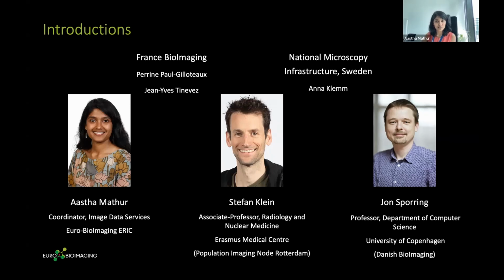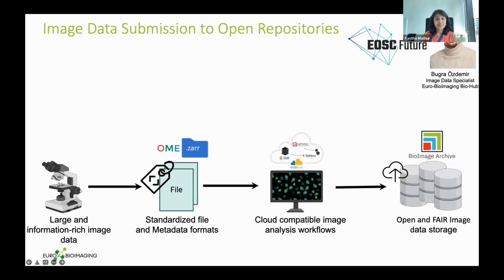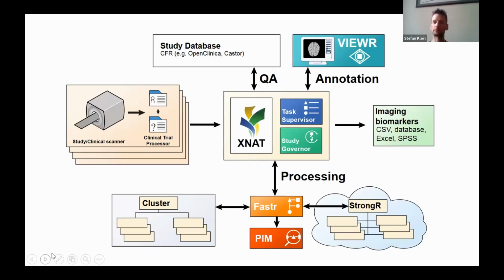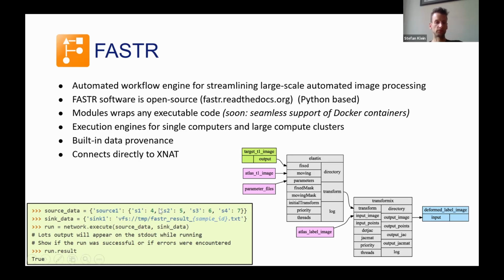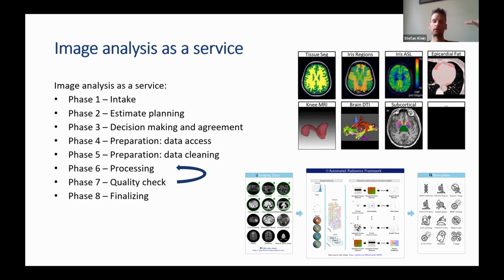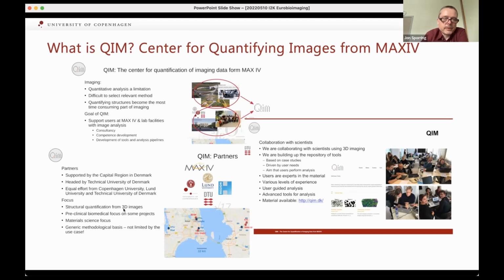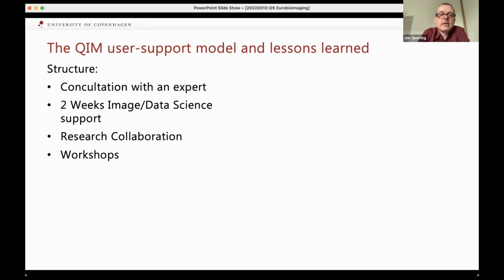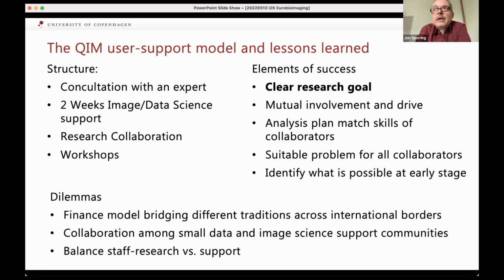Accessing Image Data Analysis Services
Aastha Mathur, Euro-BioImaging
I2K 2022 | Workshops #5 (pre-sessions) | May 10th

Euro-BioImaging ERIC is the European Research Infrastructure for biological and biomedical imaging. The distributed Euro-BioImaging infrastructure builds on 33 existing national and international centres of excellence in imaging technologies and image data analysis services. The coordination is centralised at the Euro-BioImaging Hub, which provides supporting services including the management of user access, training coordination and services for image data. In this workshop, we would like to showcase our Image Data Analysis services, where users can bring their own data and request analysis services by our experts at various facilities, or Nodes. We will share different ways in which user projects are supported and connected with the larger imaging community by the Hub, and how some of our Nodes provide Image Data Analysis Services.